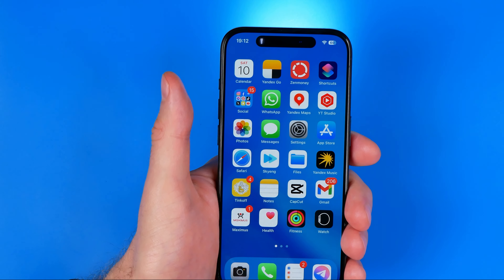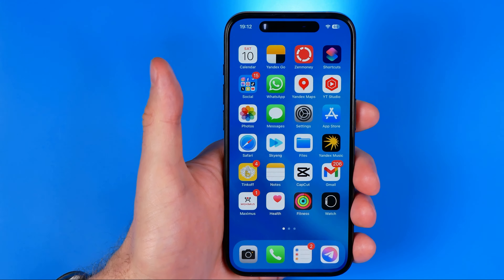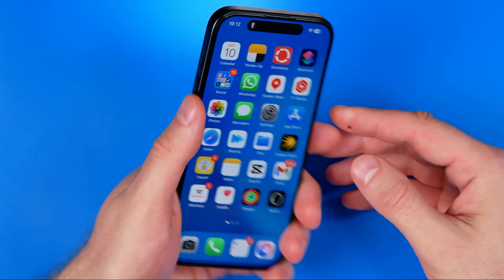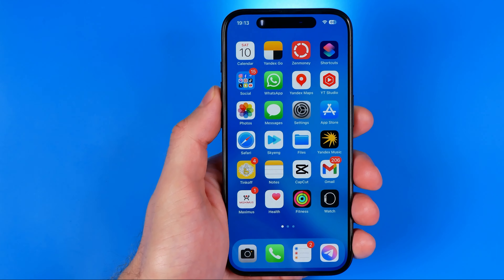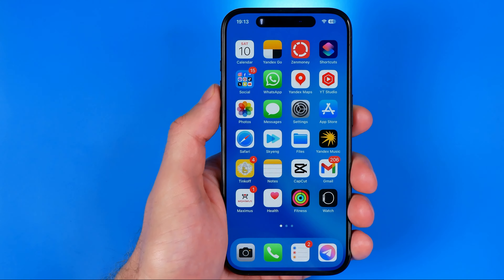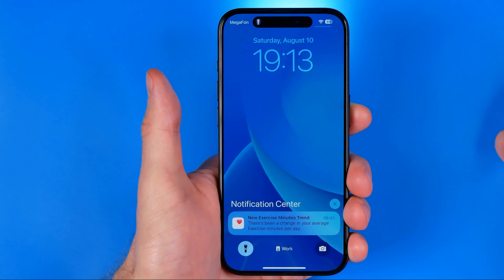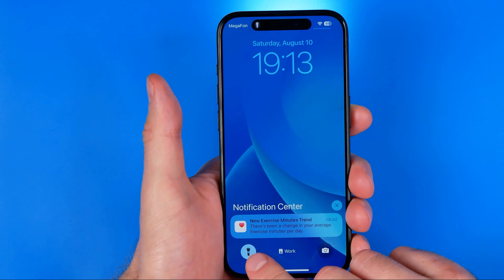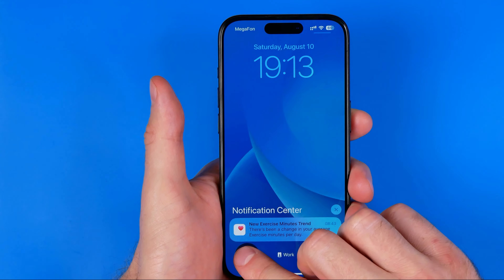How to Turn Off Flashlight on iPhone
Here's how to turn off flashlight on iphone!